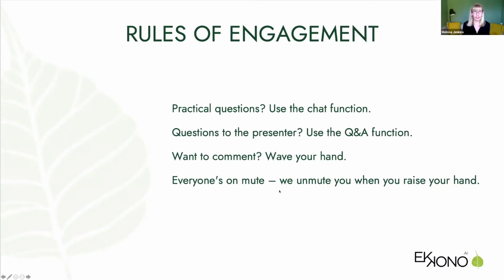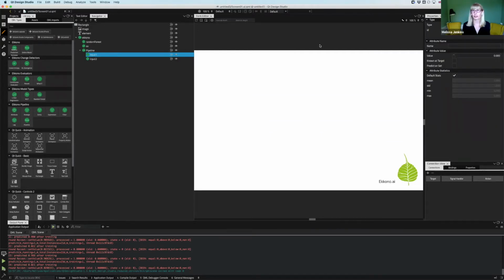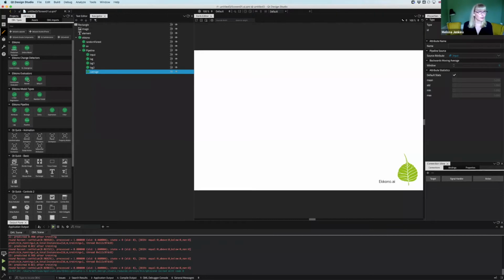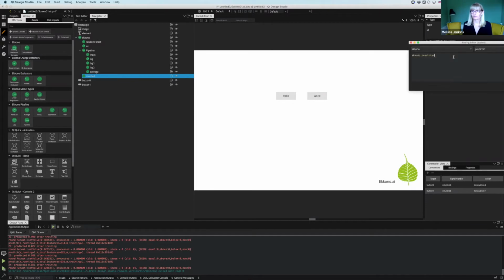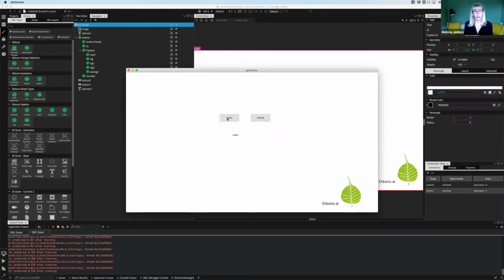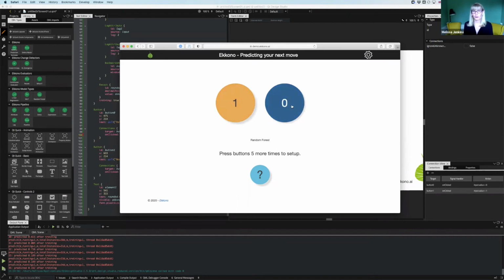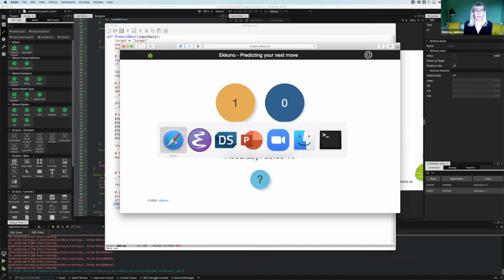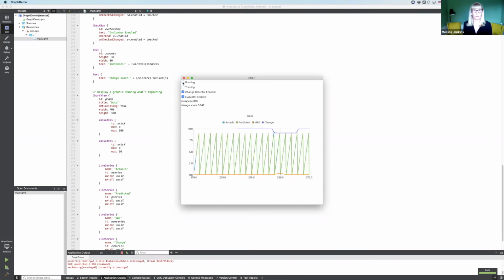Ekkono openfika 13: Live Coding with Ekkono in Qt Design Studio by Melissa Jenkins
We love to talk about what our unique Edge ML technology can do in terms of smarter, more efficient and sustainable IoT. Here we want to show you how easy the product (code) is to deploy to your already existing, connected products.

In this #13 openfika webinar we are entertained by Ekkono's CSO, Melissa Jenkins. She demonstrates Ekkono's Qt 5 QML integration, to show how quick it is to integrate our Edge Machine Learning onto your device. Melissa teaches a computer “Hello World” in two different programming languages, using Qt Design Studio.

This is probably me our most teaching and entertaining openfika Webinar so far!